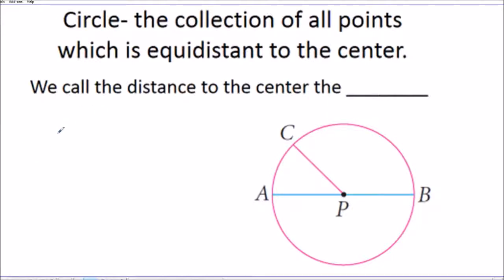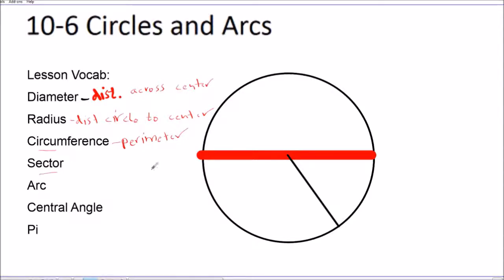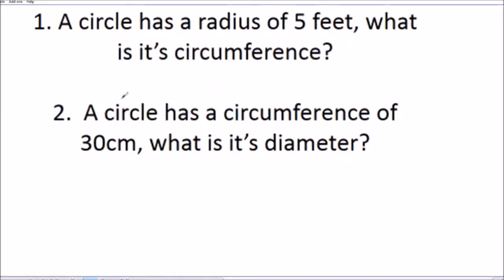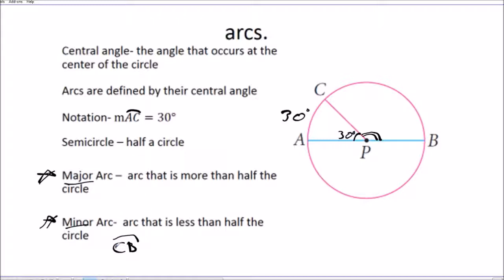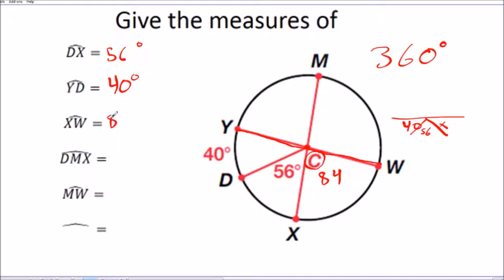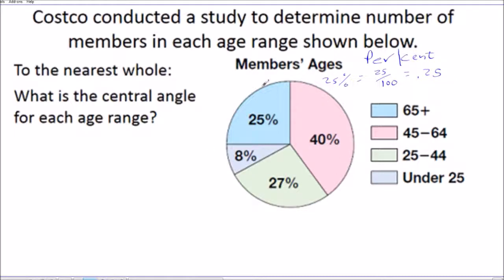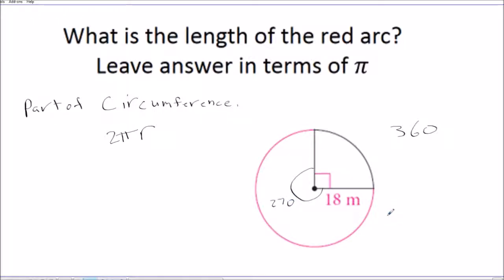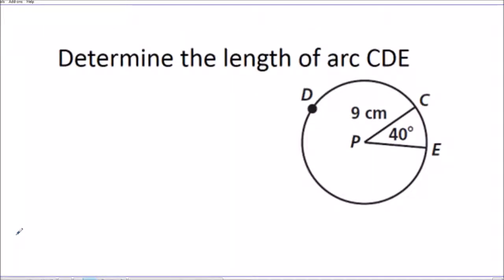Area and Volume Unit, Lesson 4, Circumference and Arc Length